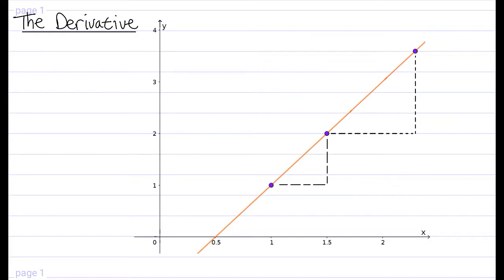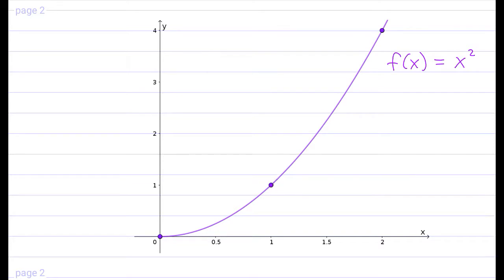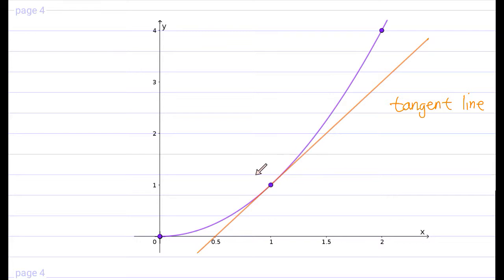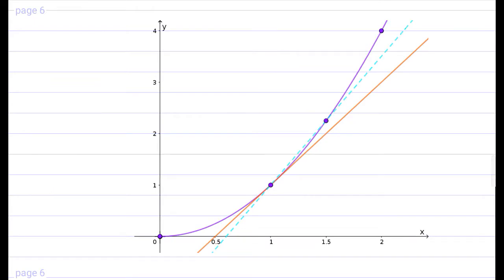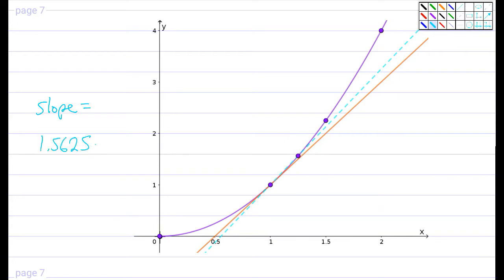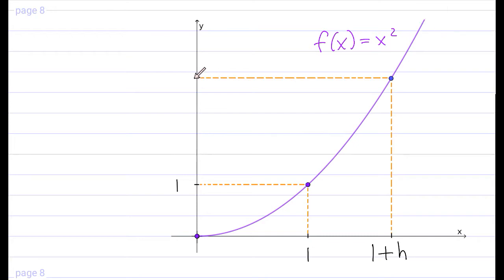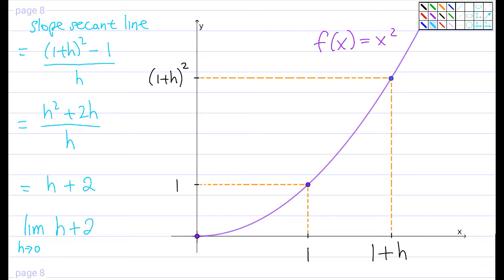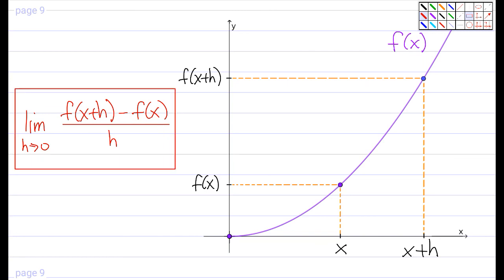The Derivative (Part 1: Concept And Definition)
An introduction to the concept of the derivative of a function, leading up to the limit definition.

Here's an interactive secant line / tangent line toy I made in Geogebra to go along with this video